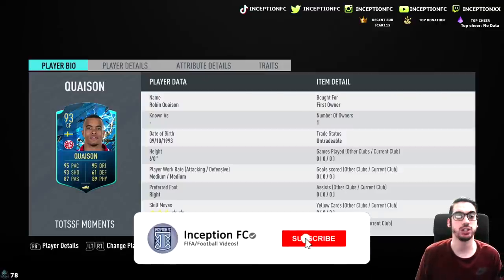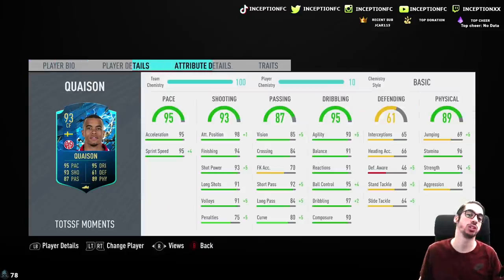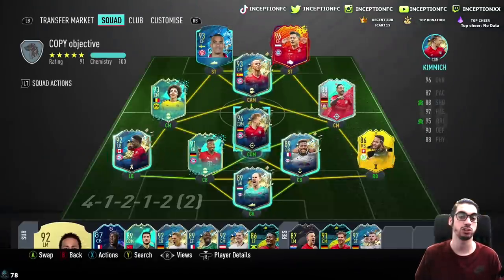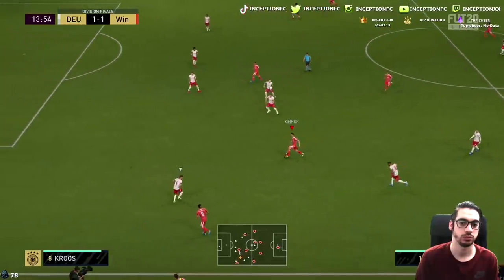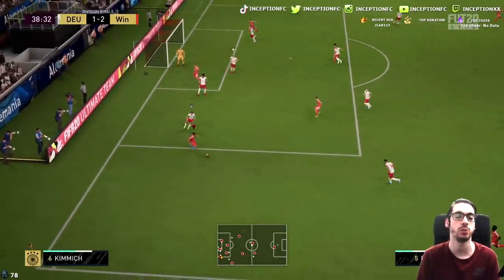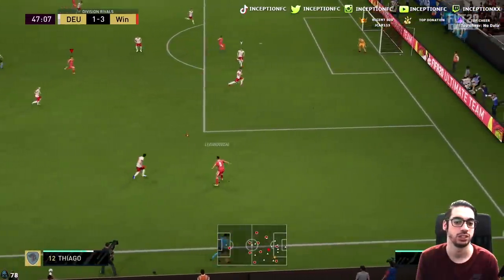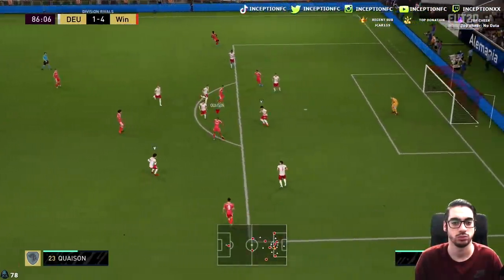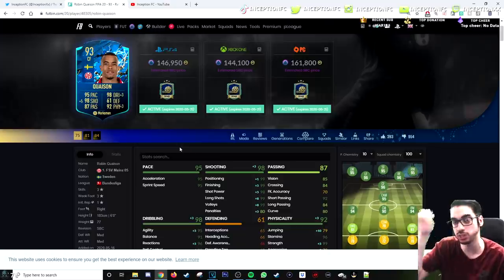93 TEAM OF THE SEASON MOMENTS QUAISON PLAYER REVIEW! TOTS QUAISON - FIFA 20 ULTIMATE TEAM